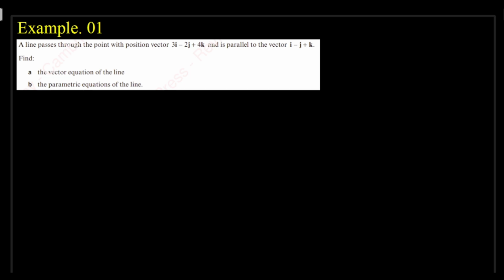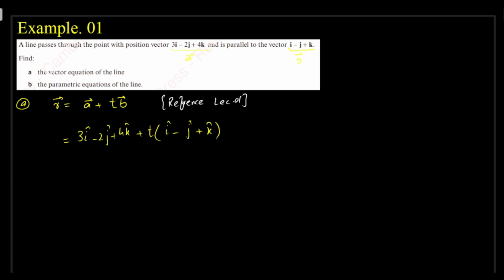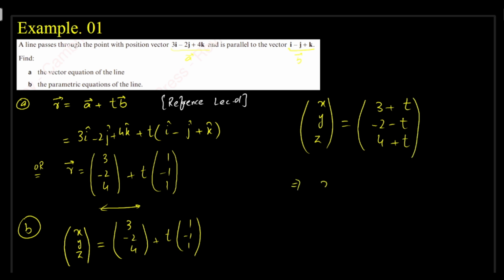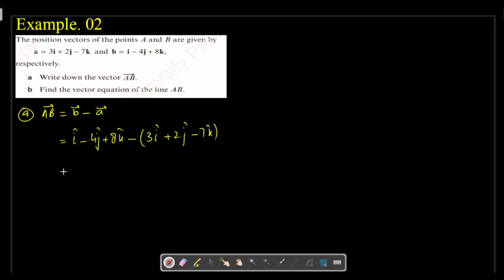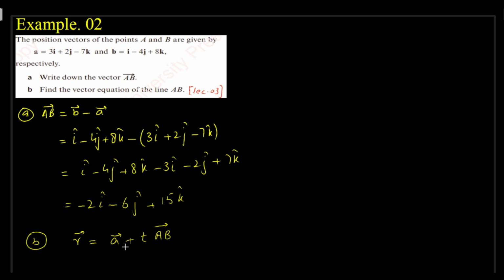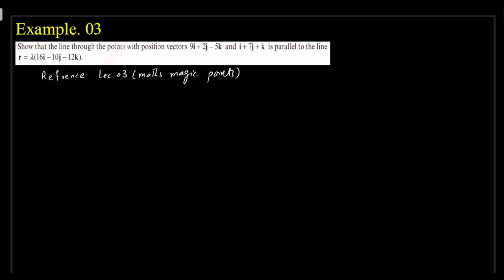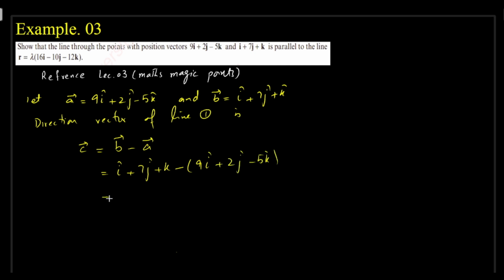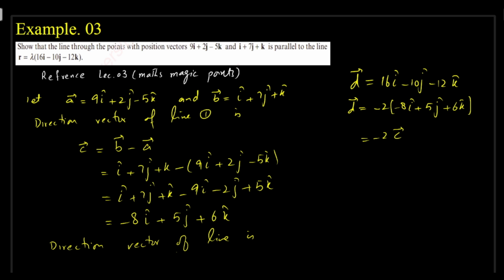A-Level Maths|3.7.4.4 Vector equation of line worked examples